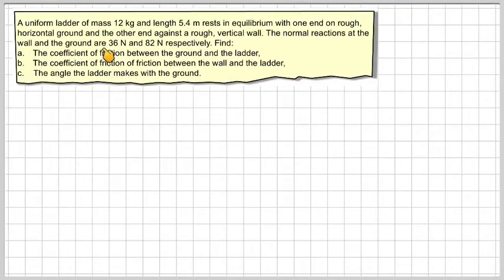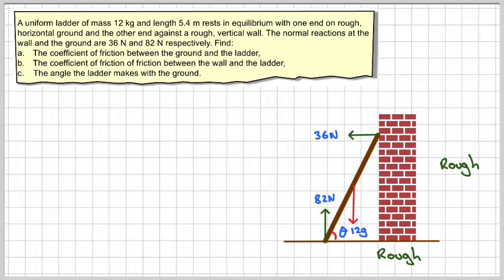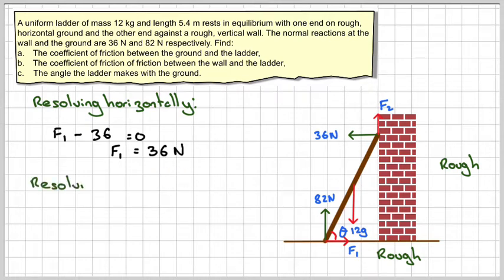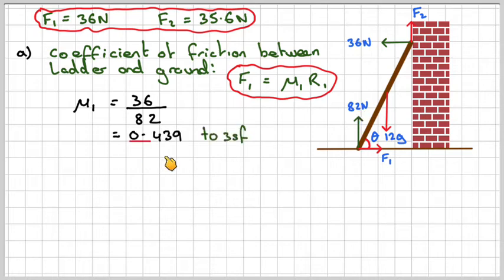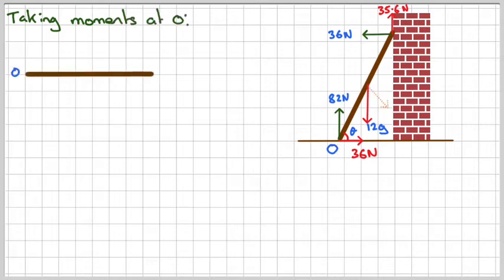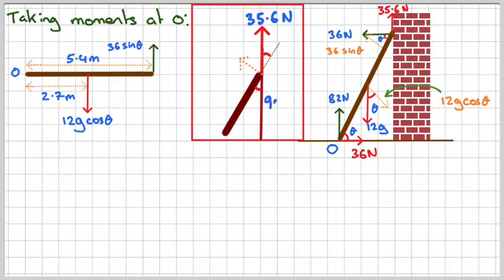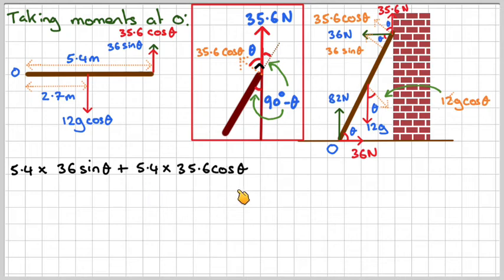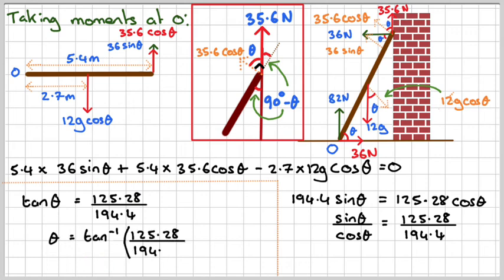Resolving a ladder problem